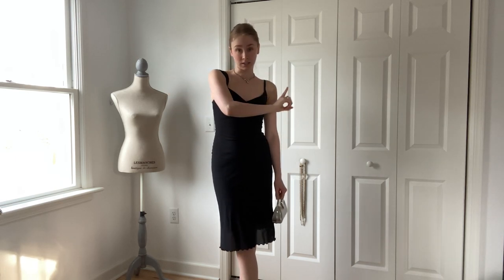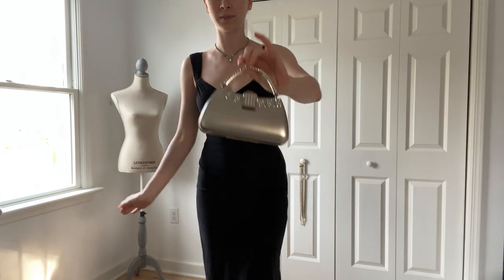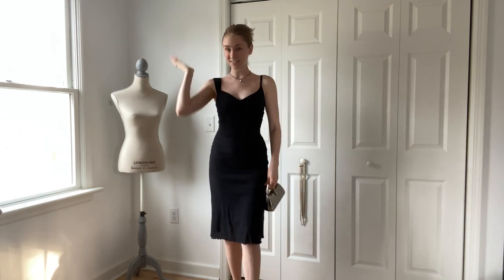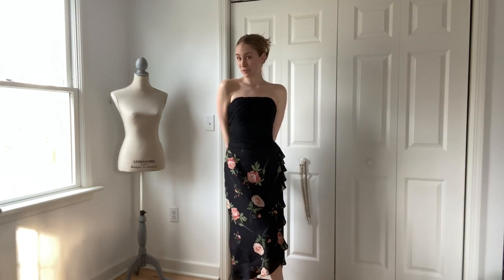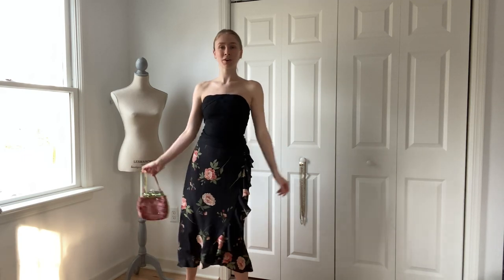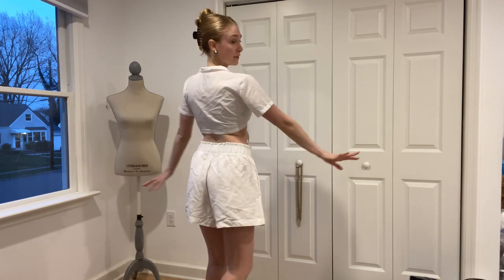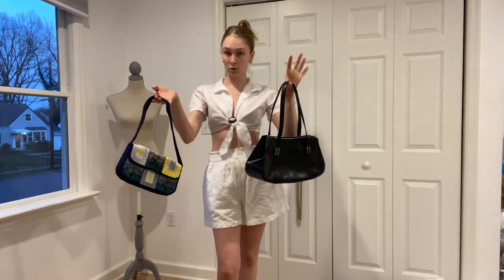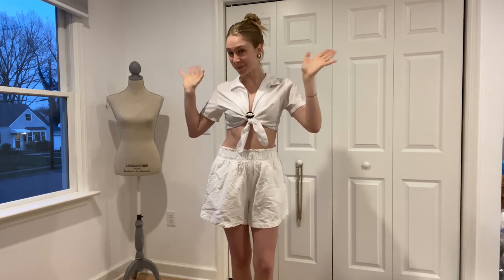OUTFIT STYLING INSPIRATION-Getting Ready for a Date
Anytime I have to get ready for a special occasion, like date night with my guy, I wind up ripping apart my closet to find an outfit, and feel flustered as I'm drowning in a sea of clothing.

This look-book of outfits is a blueprint for date outfit ideas using some of my favorite thrifted finds - from a classic cocktail dress, to romantic skirt, to a comfortable casual look. However, the most important thing to remember as you're getting ready for your date is to be comfortable and wear what makes you feel confident!